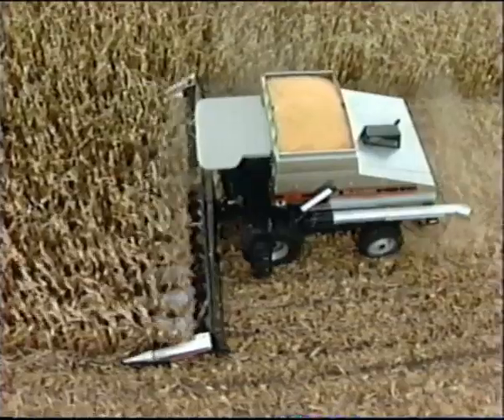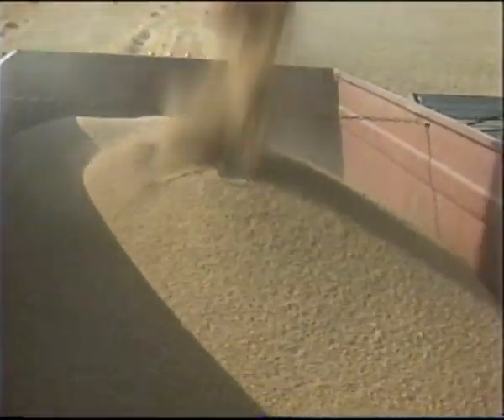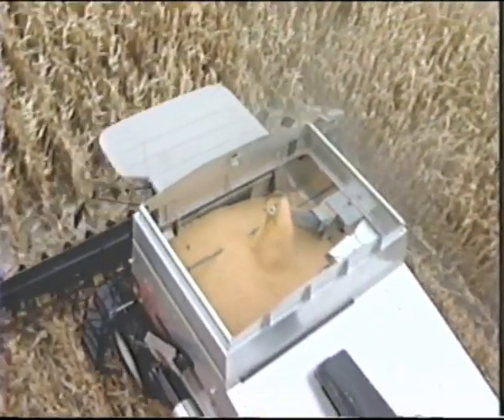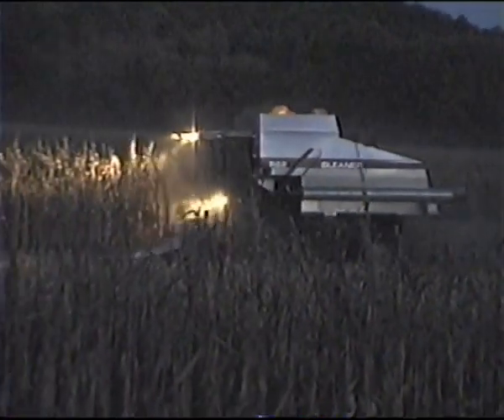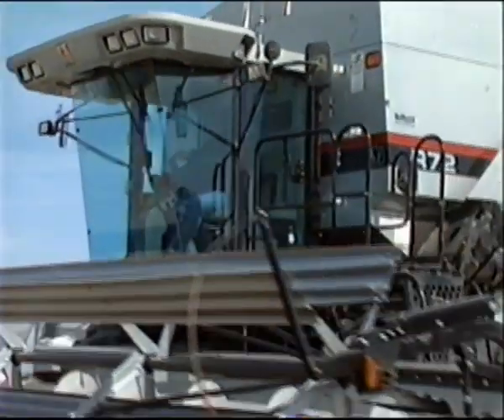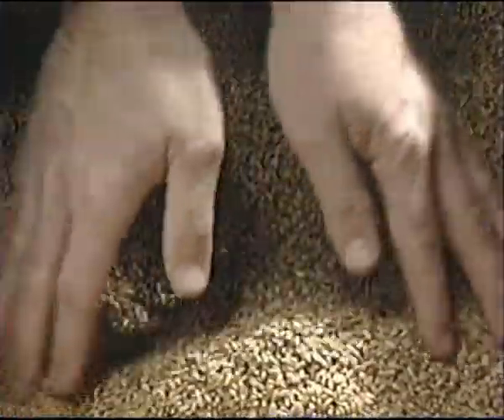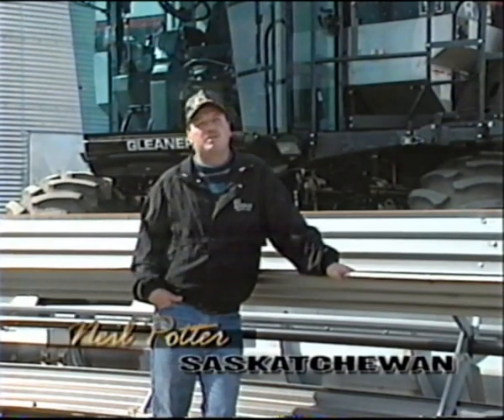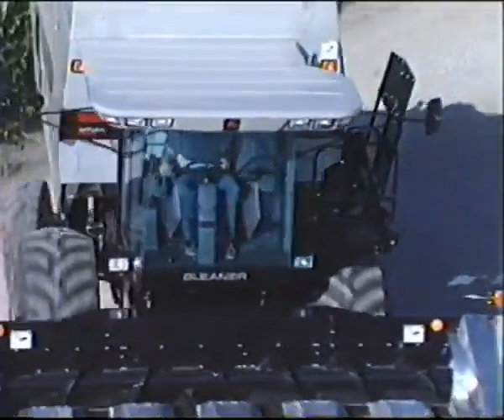Gleaner - Benefit from Experience